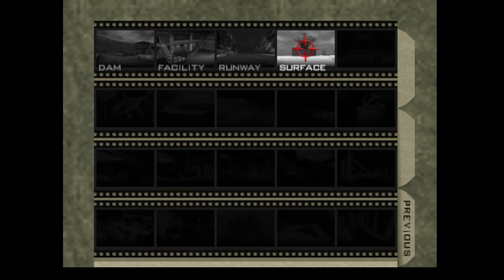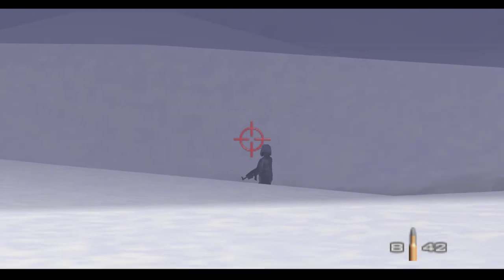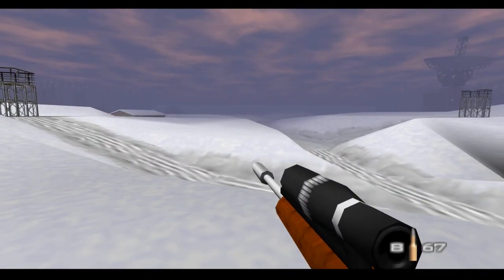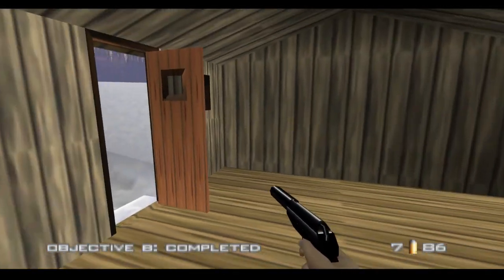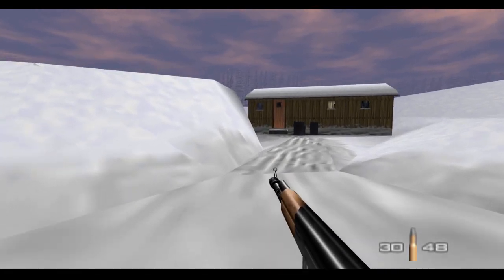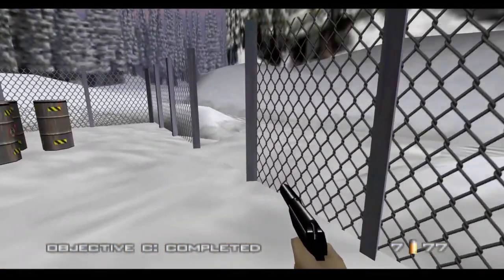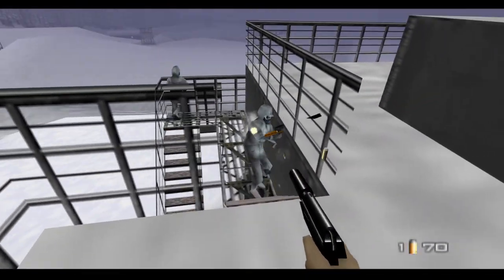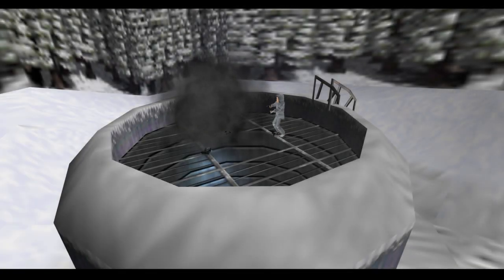GOLDENEYE 007 GUIDE - SURFACE 00 AGENT DIFFICULTY - PLAYTHROUGH XBOX ONE X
GOLDENEYE 007 GUIDE - SURFACE 00 AGENT DIFFICULTY - PLAYTHROUGH XBOX

GOLDENEYE 007 - HOW TO GET MORE TIME ON TRAIN? 00 AGENT GUIDE & TIPS - A Silver Lining Achievement

Goldeneye 007 N64 Guide, 00 Agent Difficulty Guide, Display Settings UHD Comparison Video,      XBox One X GoldenEye, goldeneye,n64, nintendo 64, goldeneye 007 remaster, goldeneye HD UDH, nintendo switch,00 Agent guide playthrough, commentary video, GE007, goldeneye multiplayer moments, every level on hardest difficulty, walkthrough lets play, goldeneye secrets, all hidden items, how to beat goldeneye, how to finish all levels, achievement guide, goldeneye hardest difficulty, goldeneye ultra hd UHD video, all achievements, all items guide, runway, surface, aztec,  egypt, water caverns, bunker, train, jungle, speed run guide, how to beat on 00 agent, how to save Natalya, How to unlock all codes, how to unlock secret achievement, how to beat Train, How to Beat Cradle, How to get the Golden Gun on Egyptian Temple, How to beat Baron Samedi, how to beat Facility fast, I am invincible achievement guide walkthrough, how to beat Facility very fast, fastest route to unlock, Full Guide on Goldeneye 007 N64, How to detonate remote mines, Tutorial on Goldeneye 007, How to Beat Archives Very Fast on 00 Agent, How to Beat Xenia easy method,